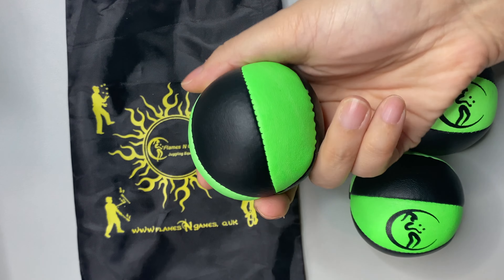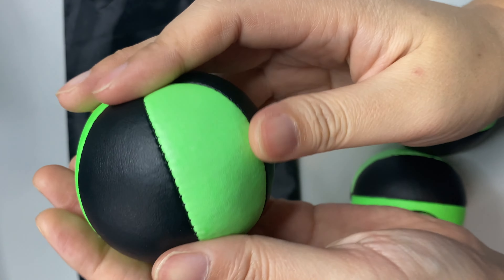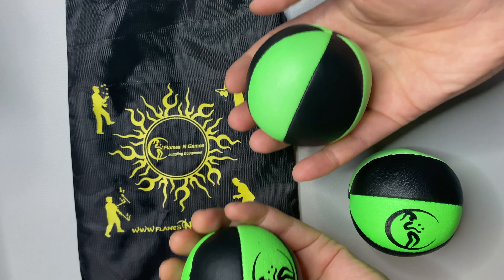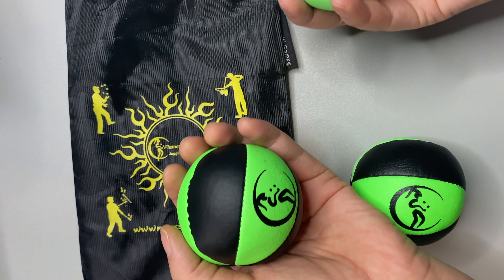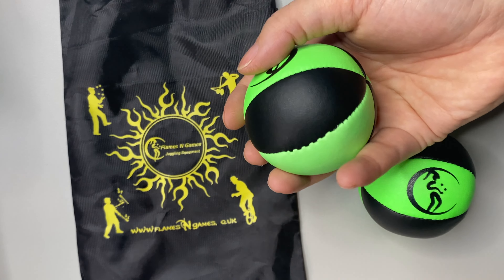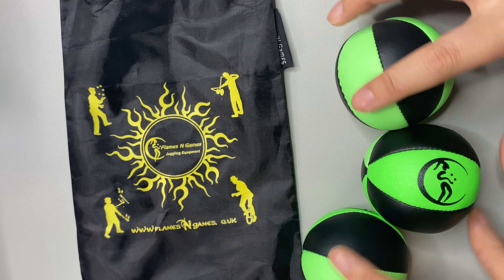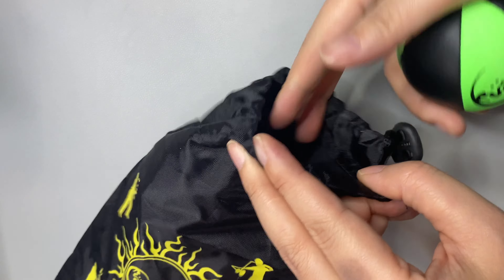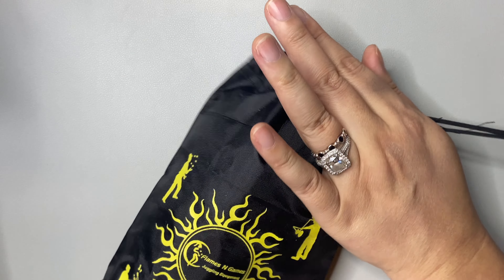lames 'N Games Astrix UV Thud Juggling Balls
6513 132nd Ave NE No. 142, Kirkland, WA 98033